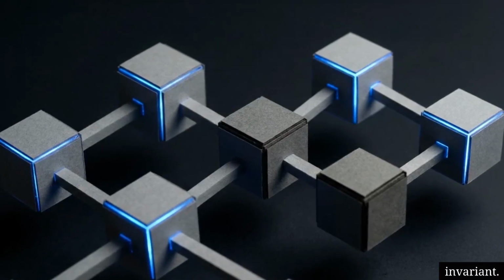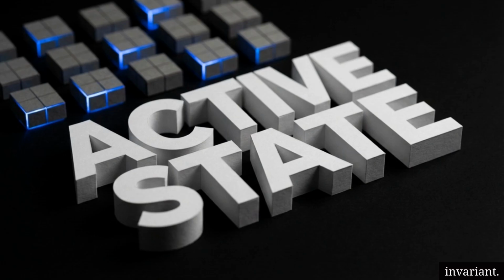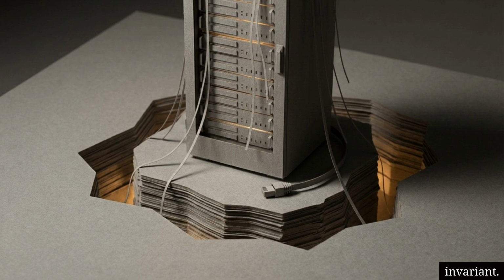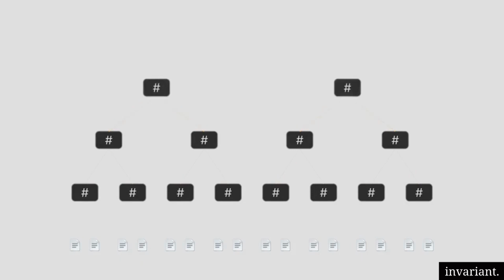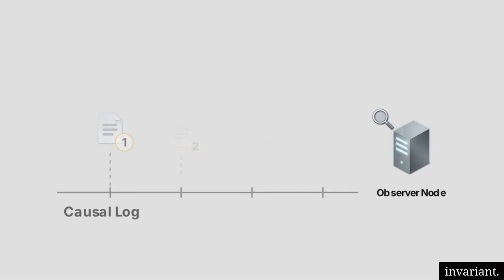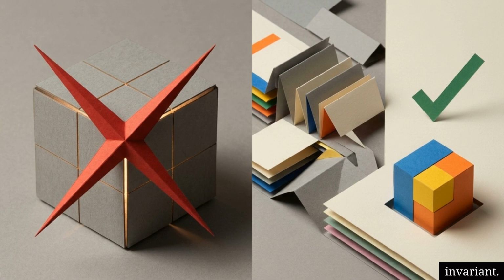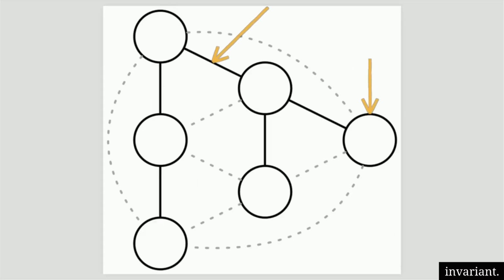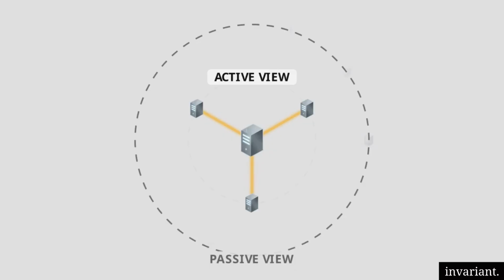How Gossiping saves your data | Database Internals #12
Now we see the fundamental mechanisms used to maintain data consistency and reliable communication within distributed systems, specifically focusing on how to manage state divergence between nodes. To combat entropy, the natural tendency for independent replicas to become out of sync—the author details various anti-entropy techniques such as read repair, which fixes data during active queries, and hinted handoff, which temporarily stores writes for offline nodes. For more comprehensive synchronisation, the source explains the use of Merkle trees for efficient data comparison and bitmap version vectors for tracking causal relationships between updates. Finally, the discussion moves to gossip protocols, describing how information can be disseminated like a virus through probabilistic communication to ensure the entire cluster eventually reaches a shared state. Ultimately, the text illustrates a spectrum of strategies that balance availability, consistency, and network overhead to keep complex distributed databases functional and accurate.